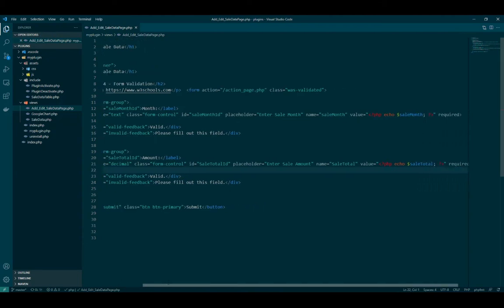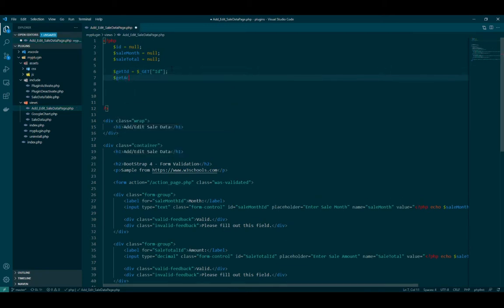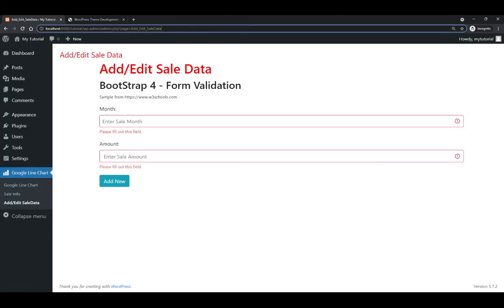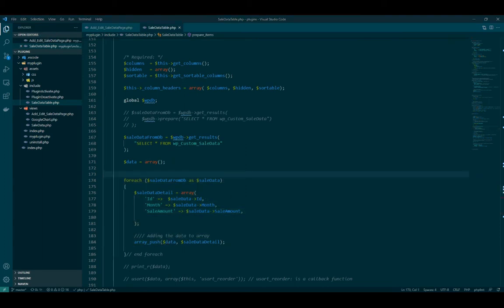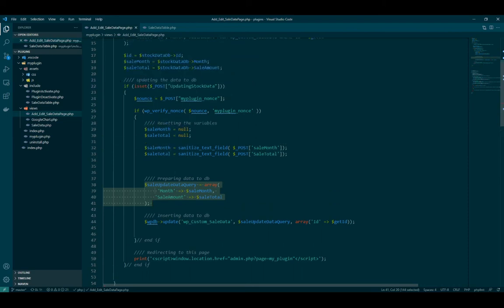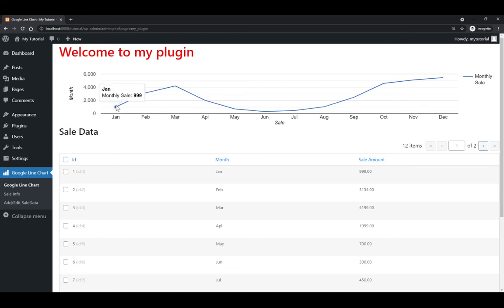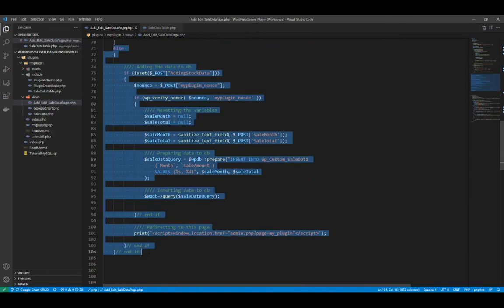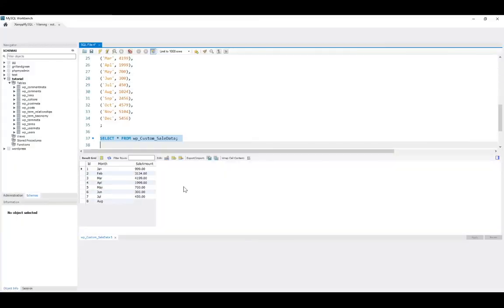14 02 CRUD Operation (Creating Dashboard in WordPress Admin Area with Custom Table & Google Chart)